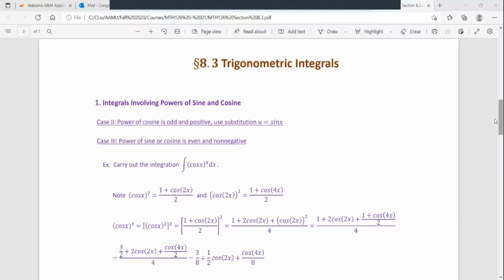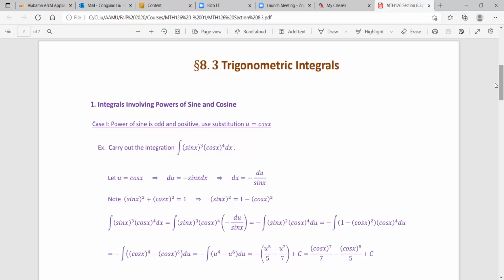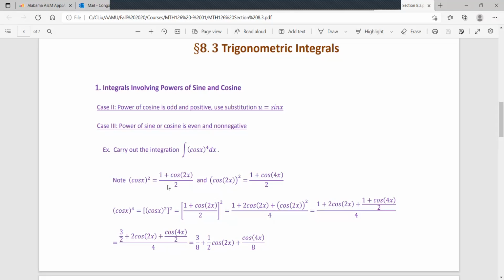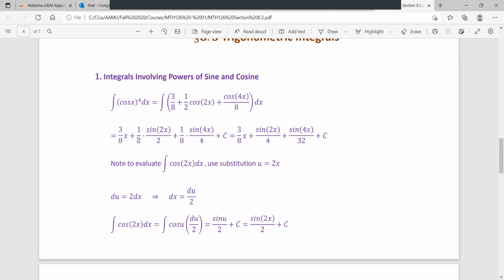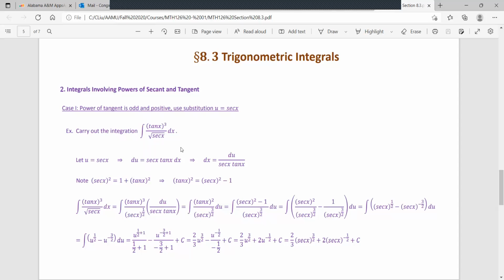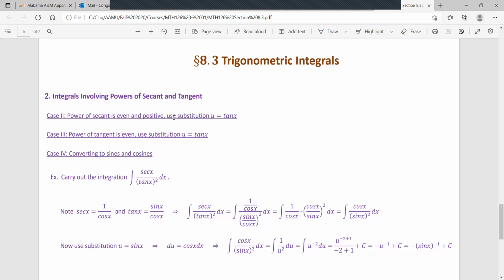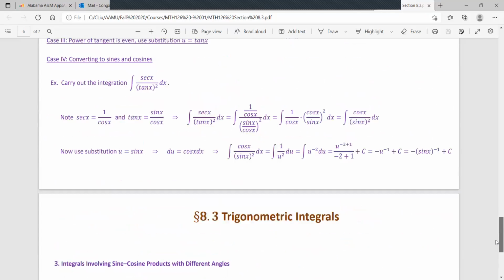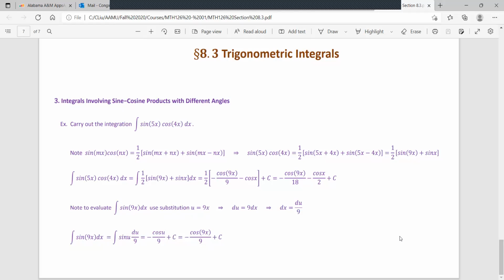MTH 126 8 3